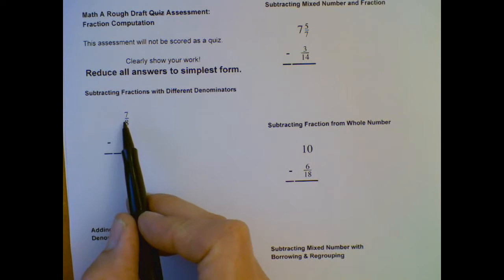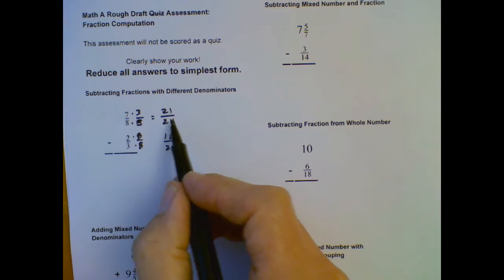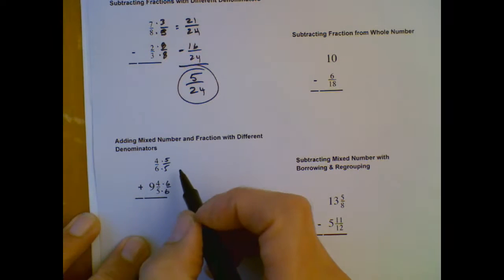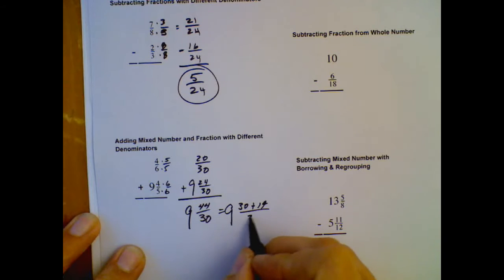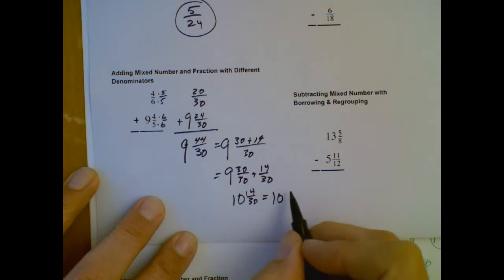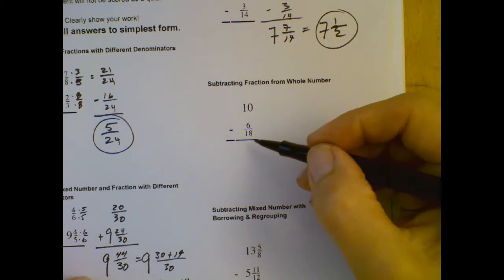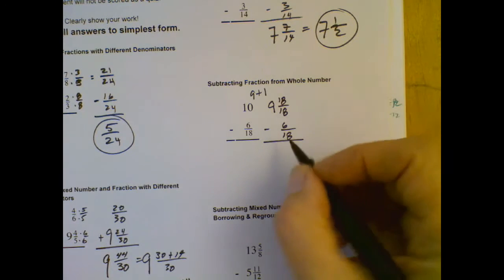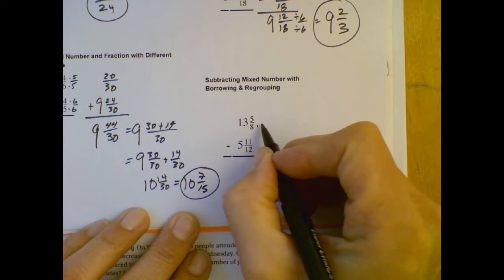Fraction Computation Quiz 2 of 3